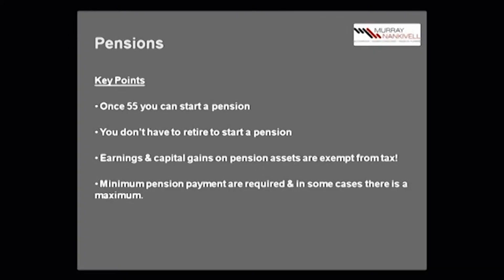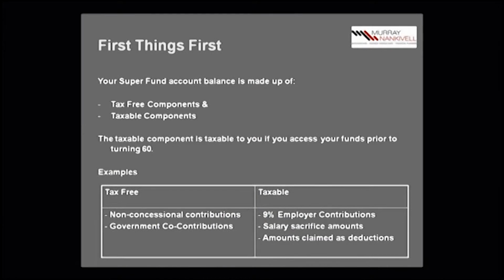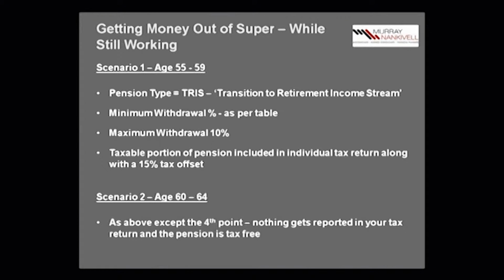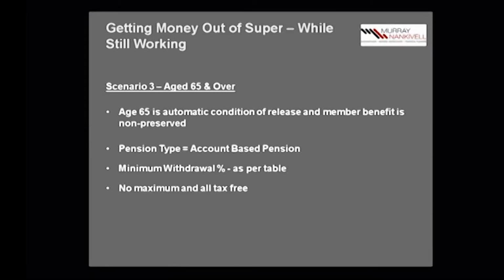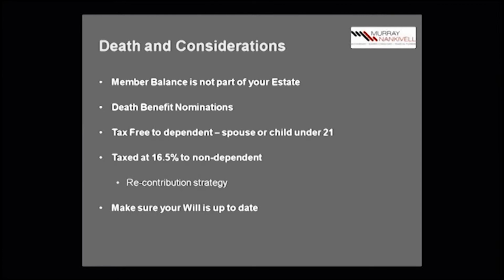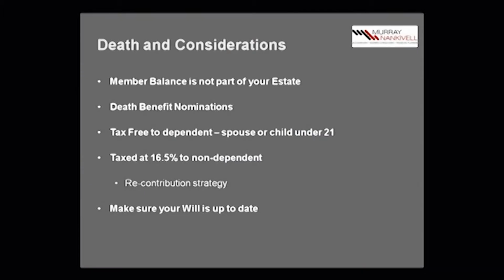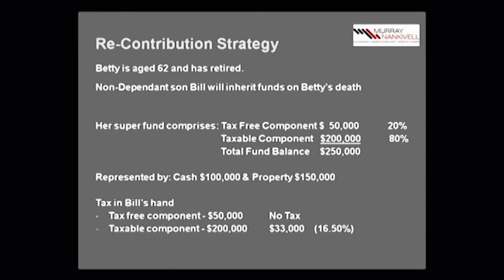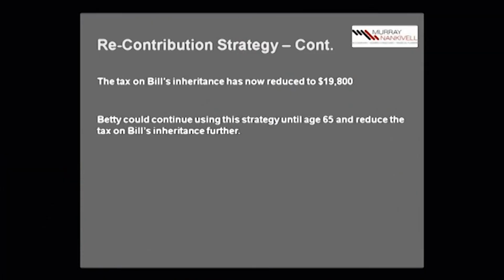getting money out of your super fund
Session 4 of Self managed super funds